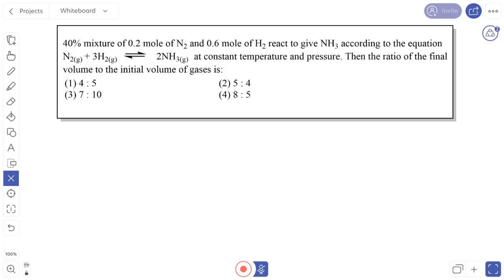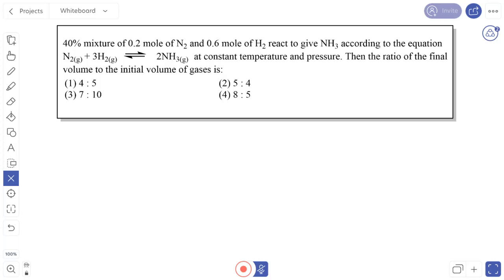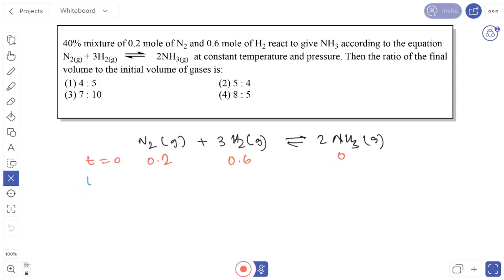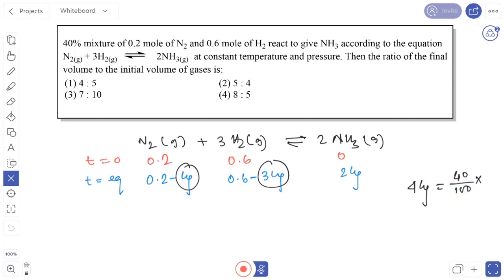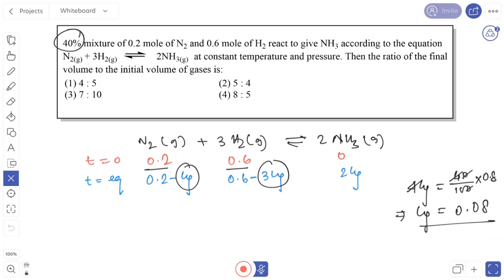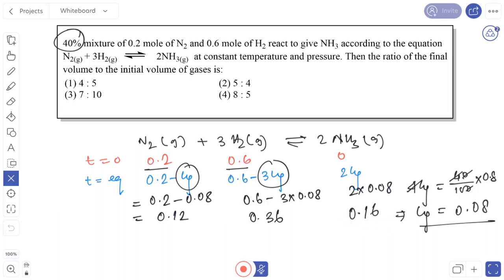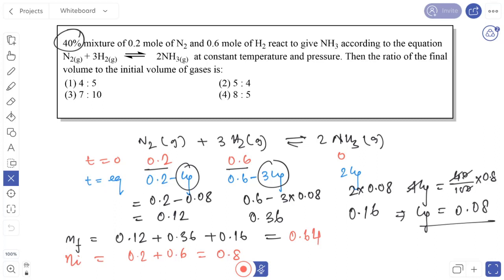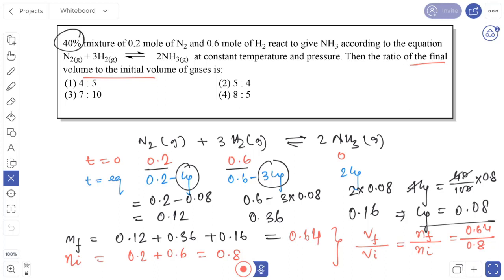CQ12: Chemical Equilibrium: 40% mixture of 0.2 mole of N2 and 0.6 mole of H2 react to give NH3​...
40% mixture of 0.2 mole of N2 and 0.6 mole of H2 react to give NH3 according to the equation N2(g)+3H2(g)⇌2NH3(g), at constant temperature and pressure. Then the ratio of the final volume to the initial volume of gases is: